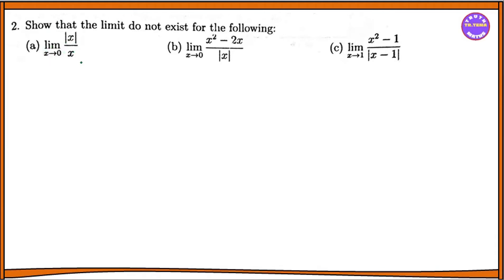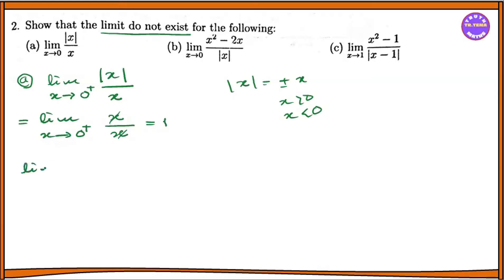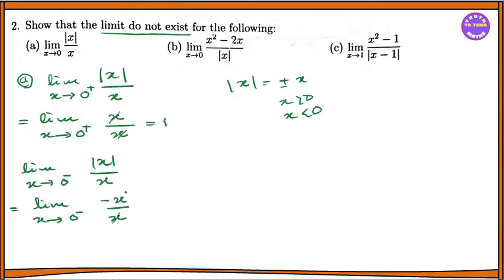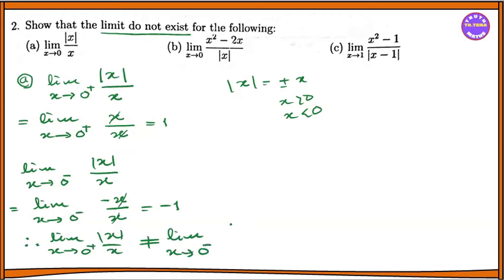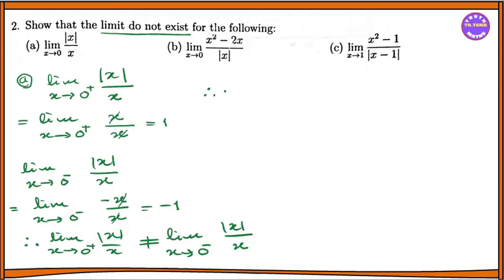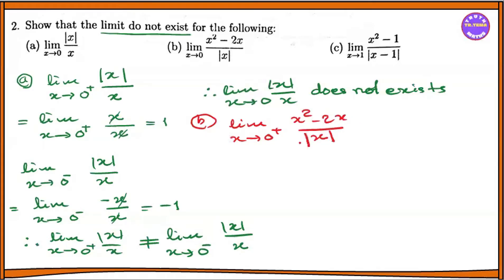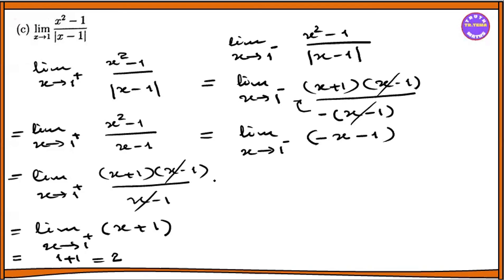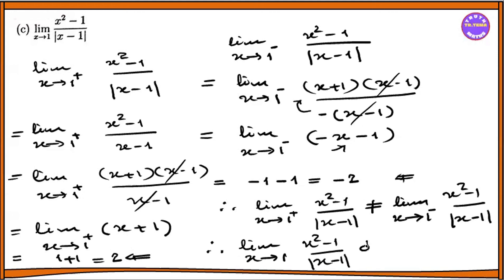Grade11 maths chapter11, Exercise(11.2) No.2, Methods of Differentiation, Tena